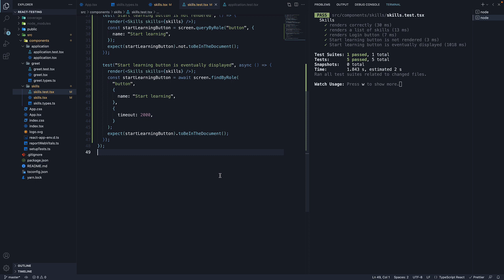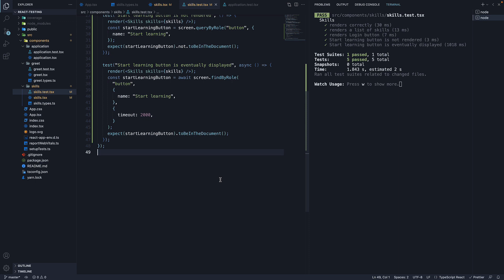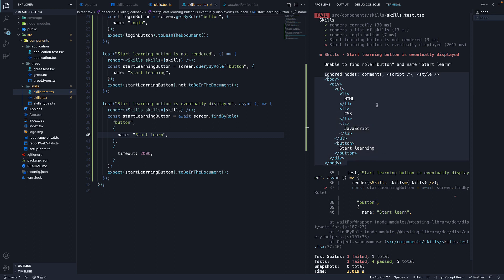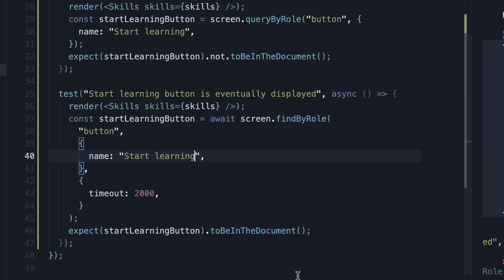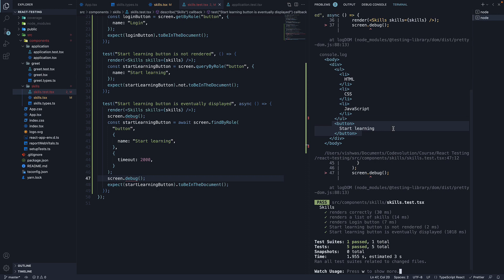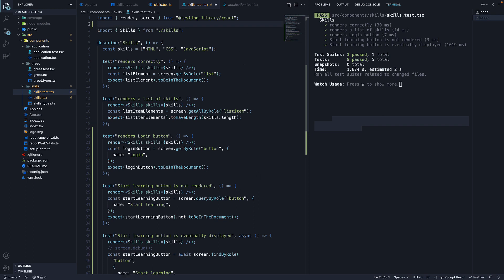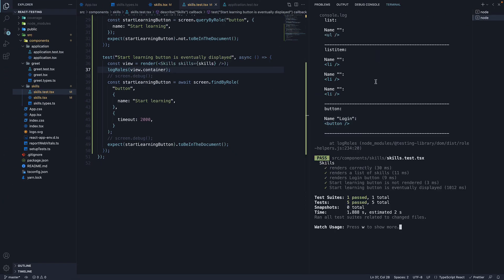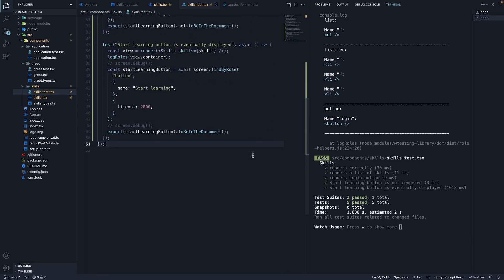React Testing Tutorial - 33 - Debugging